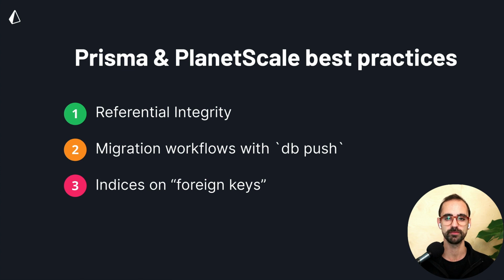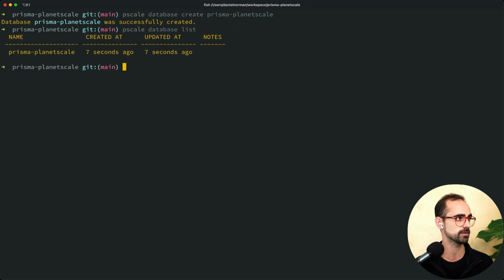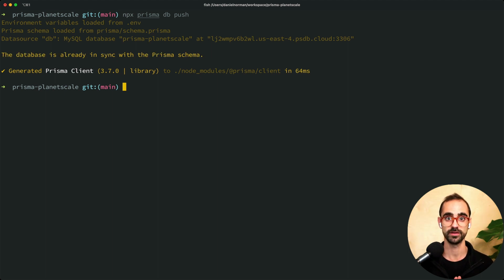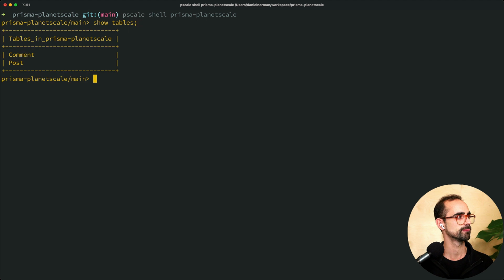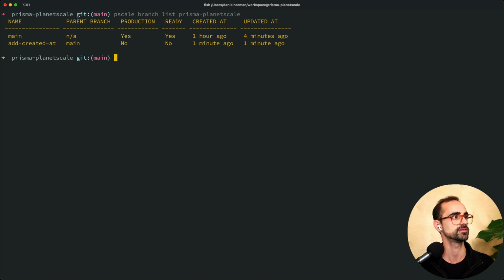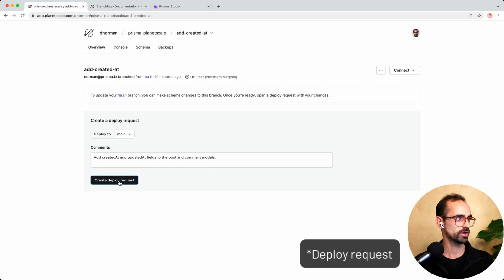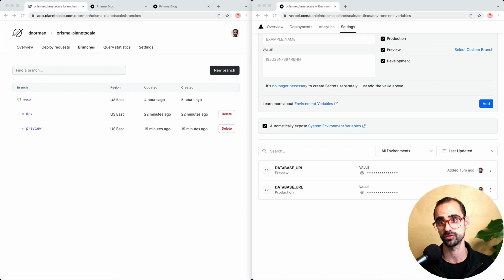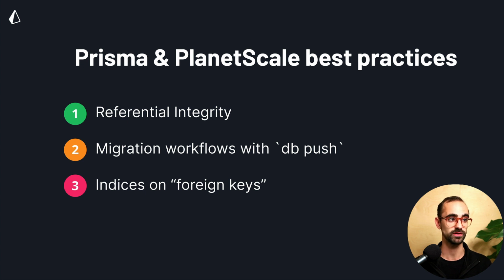Prisma & PlanetScale Best Practices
In this video, you will learn about everything you need to know when using Prisma with PlanetScale.

We'll dive into:
- Referential integrity and operating without foreign key constraints
- Migration workflows with Prisma and PlanetScale using the `prisma db push` command
- Defining indices on relation scalars (the foreign key fields).

Update (29 Nov, 2022):
There has been an update to the feature previously known as Referential Integrity. In Prisma 4.5.0, the feature was renamed to "Relation Mode".  From 4.5.0, the relevant property in the `datasource` block of your Prisma Schema should be `relationMode` instead of `referentialIntegrity`. Additionally, the feature moved to general availability in 4.7.0. So the preview feature flag `referentialIntegrity` will no longer be necessary in the `generator client` block of the Prisma Schema.

Timestamps:
00:00 Intro
00:41 The three best practices
03:34 Enabling and setting `referentialIntegrity` in the Prisma schema
04:59 Creating the PlanetScale database
05:44 Branching in PlanetScale
08:54 Creating a PlanetScale connection string
09:11 Creating the database schema with `prisma db push`
09:37 Seeding the database with some data
10:04 Updating the Prisma schema and using native types to change the column type from VARCHAR to Text
11:54 Checking the data with Prisma Studio
12:37 Defining indices on relation scalars (the foreign key fields).
15:00 PlanetScale branching workflows
15:45 Promoting the main branch to production on PlanetScale
16:12 Creating a new branch to add more columns to the schema
18:05 Connecting to the `add-created-at` branch with the pscale connect command
19:08 Updating the DATABASE_URL env var in the .env file
20:12 Evolving the Prisma schema by adding more fields to the models
21:10 Running `prisma db push` to update the database schema of the branch
22:20 Creating a deploy request for the schema on PlanetScale
23:39 Deploying the deploy request
24:33 Recapping the branching workflow with a diagram
25:02 Tips for using Prisma and PlanetScale with Vercel
31:29 Summary